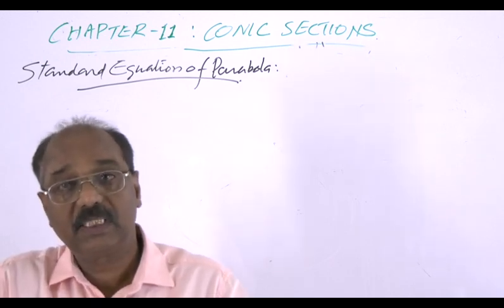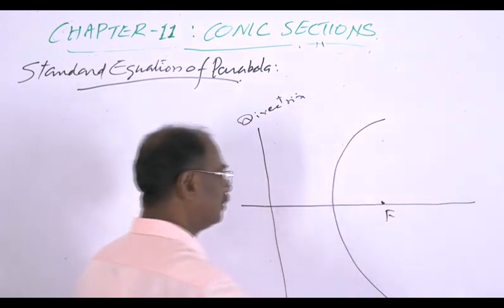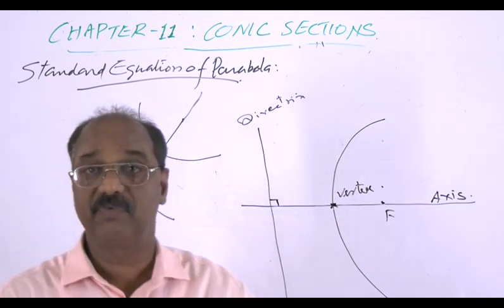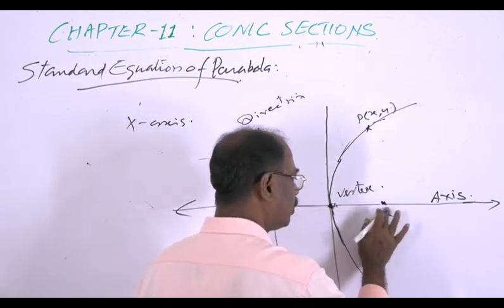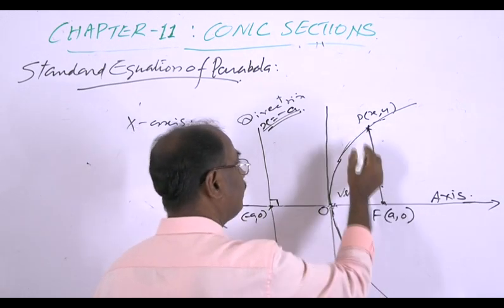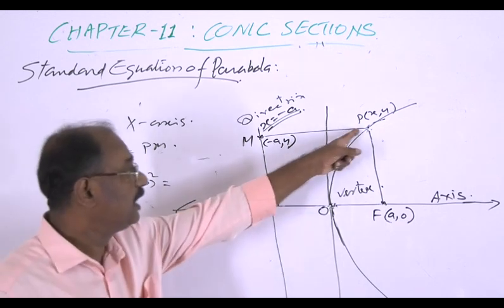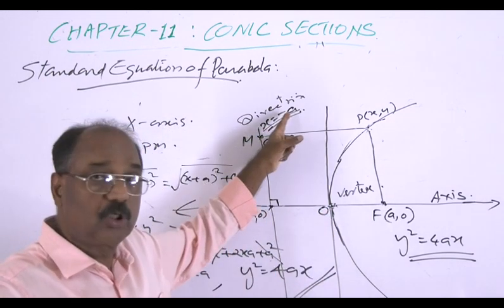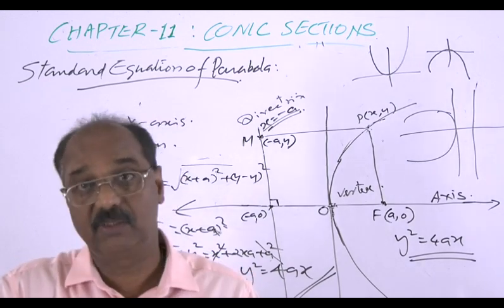Class11 Chapter11 Conic Sections - Standard Equation of Parabola